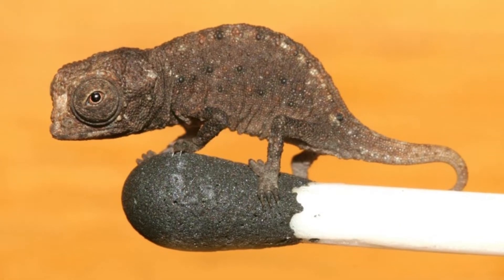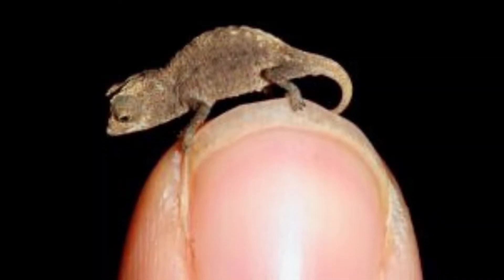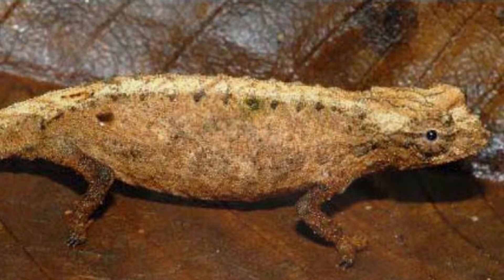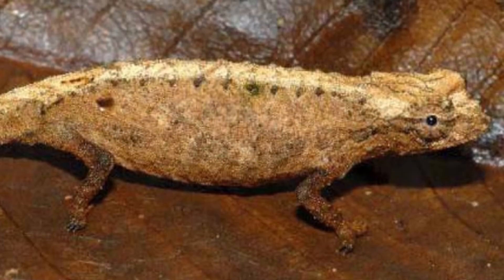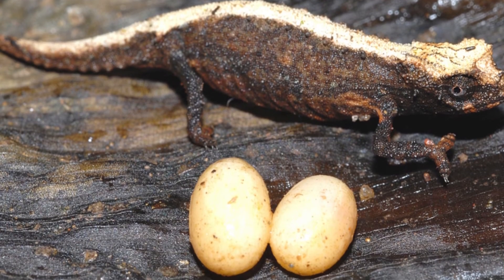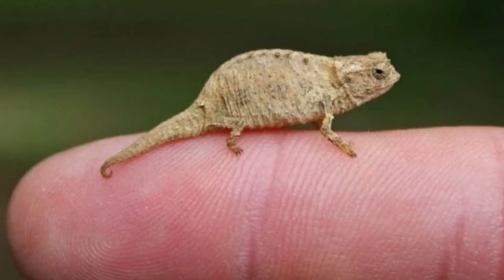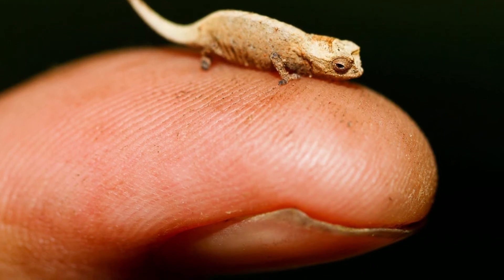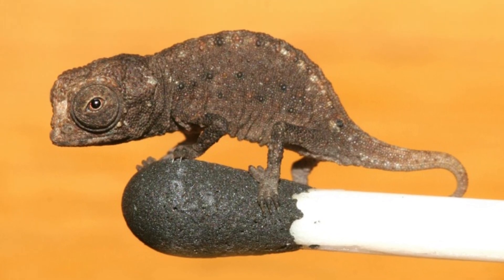Incrdible Brookesia Micra Facts || What eats the Brookesia Micra? What does the Brookesia Micra eat?